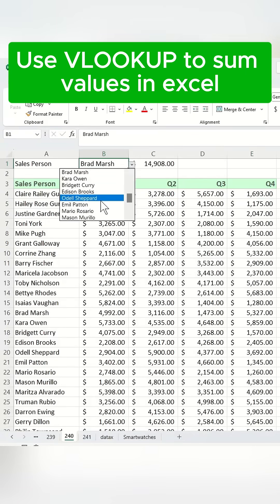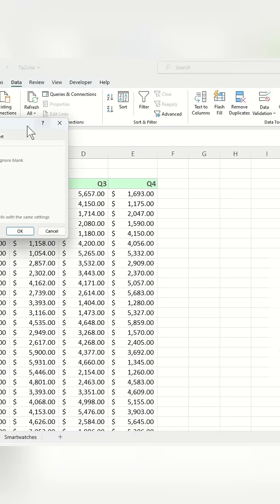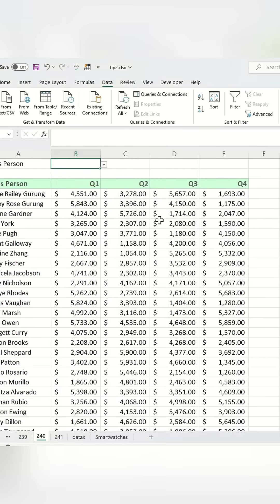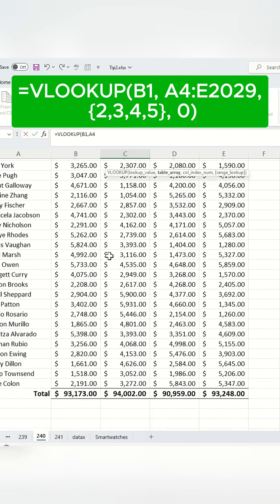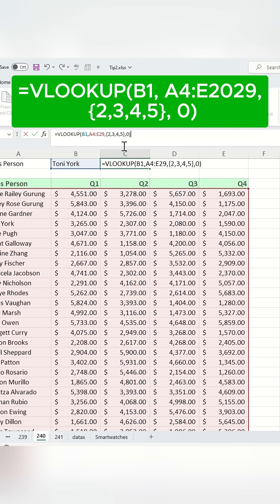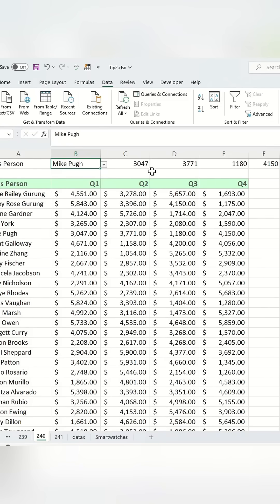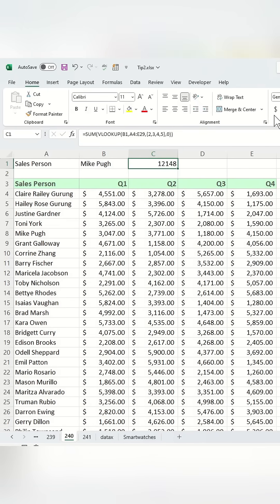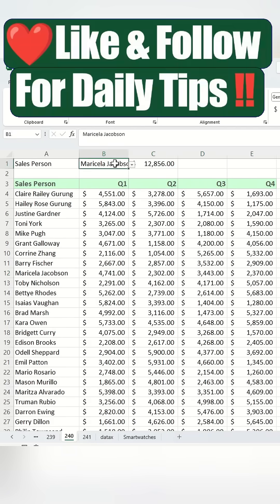SUM Values in Excel with VLOOKUP Made Easy!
Learn how to SUM values in Excel using VLOOKUP with ease! In this tutorial, we'll show you a step-by-step guide on how to use the VLOOKUP function to sum values in Excel. Whether you're a beginner or an advanced user, this video will help you master the art of SUMming values with VLOOKUP. We'll cover common errors, troubleshooting tips, and provide examples to help you understand the concept better. By the end of this video, you'll be able to SUM values like a pro and take your Excel skills to the next level. So, what are you waiting for? Watch now and start SUMming values with VLOOKUP like a master!